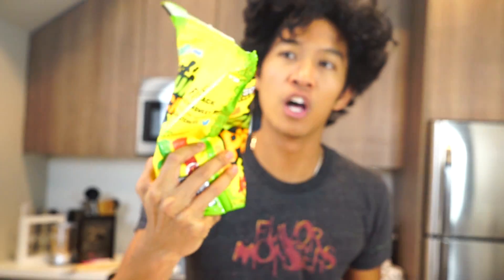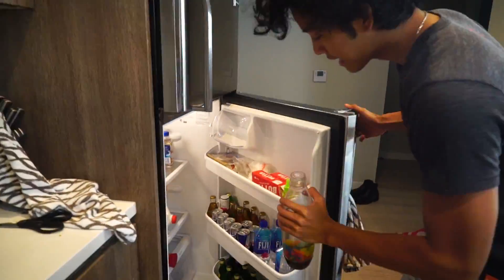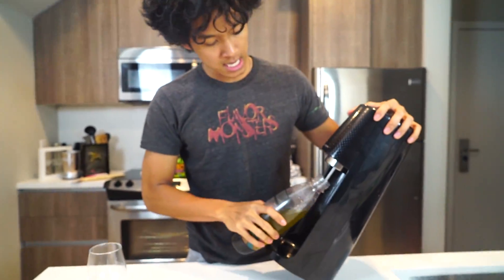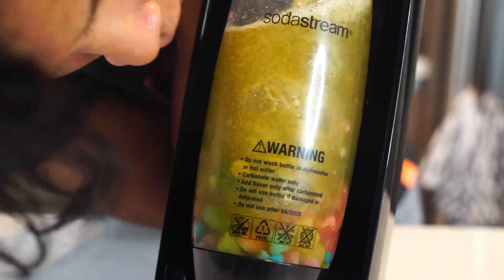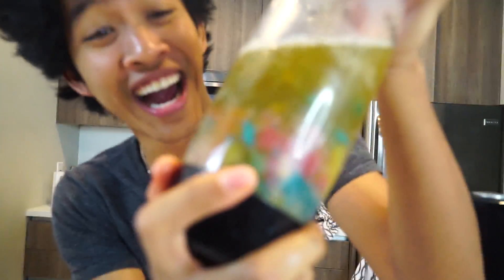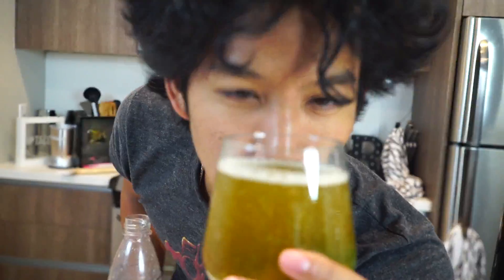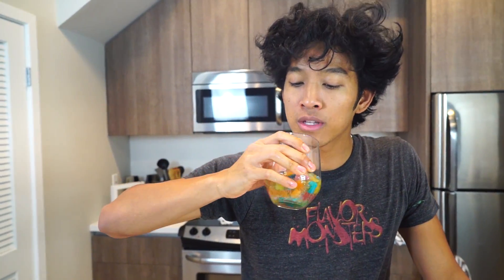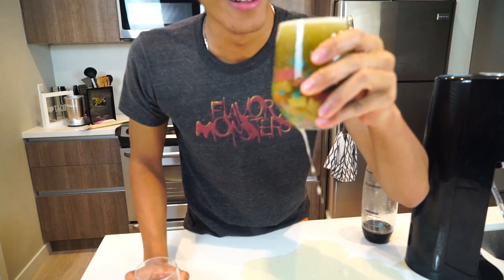DIY SOUR PATCH KIDS SODA!!! TASTE TEST!!!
Today i make a sourpatch soda and taste test it! first the are sour then they are sweeeeetttt!!! yass thank you guys for watching do not forget to like and subscribe!!!